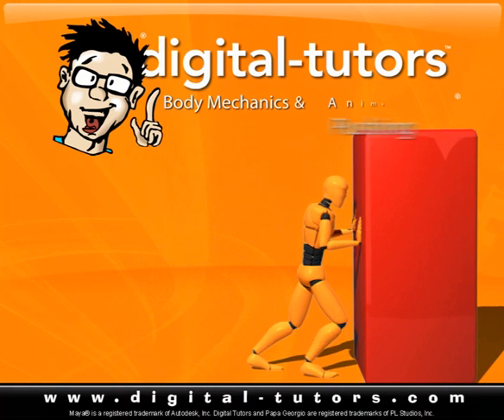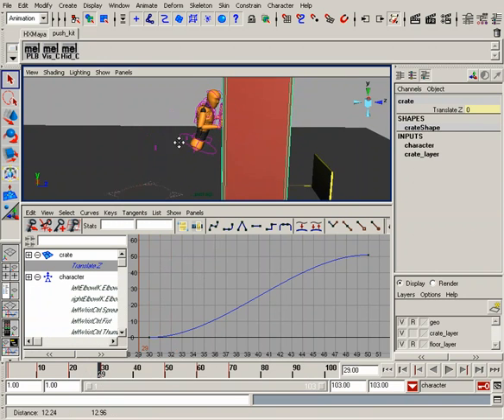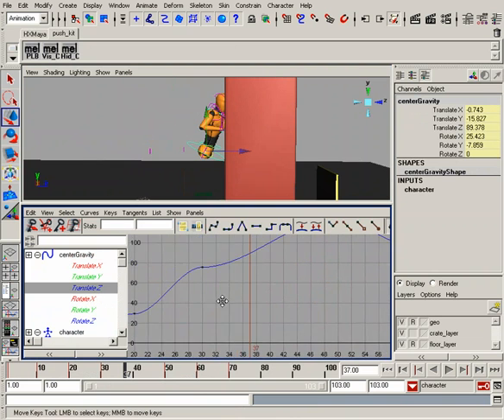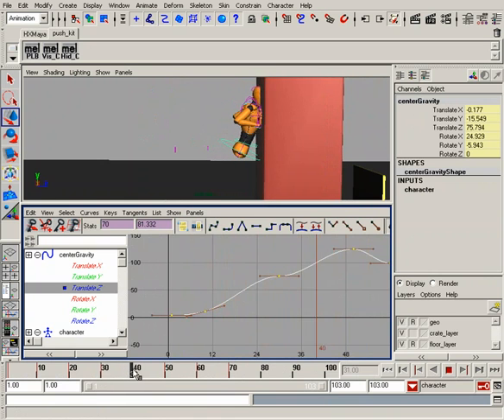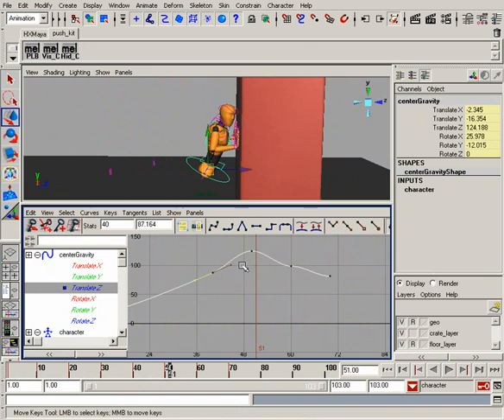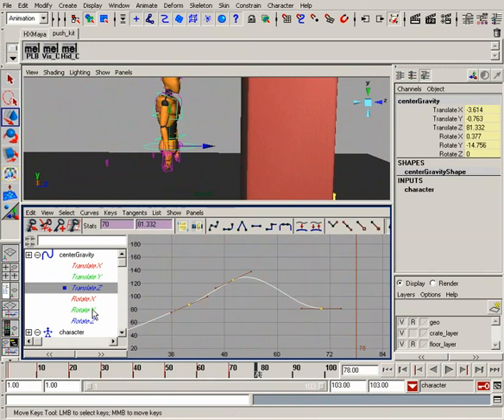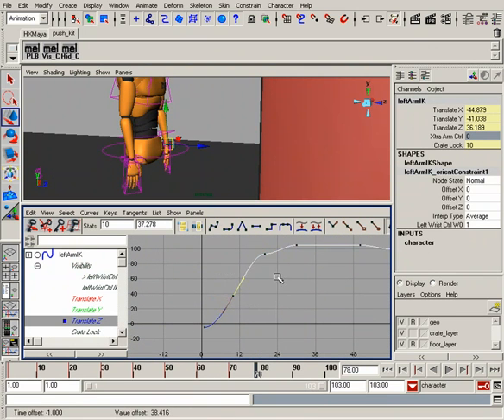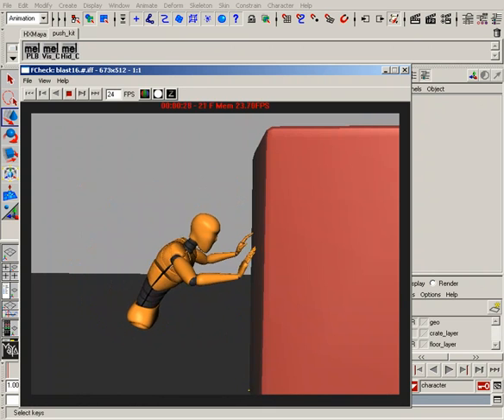Body Mechanics and Animation. Pushing Objects. Part 11. Autodesk Maya